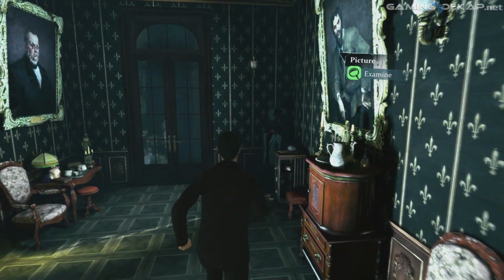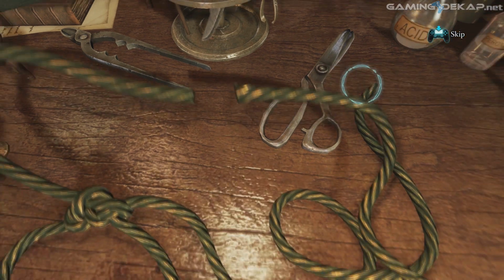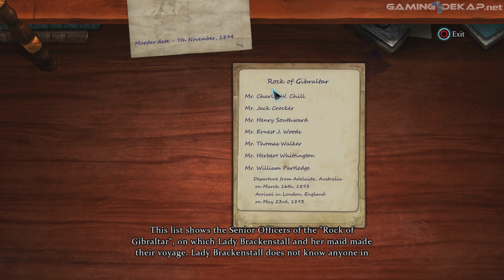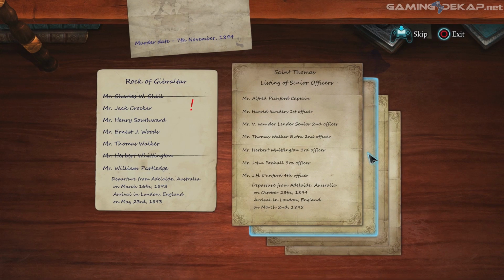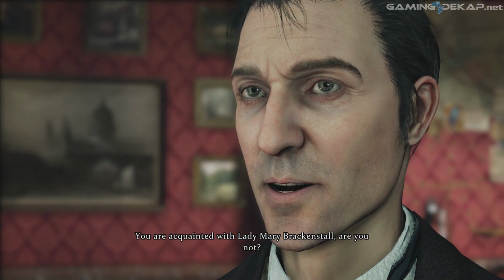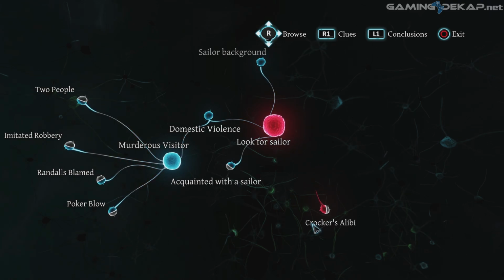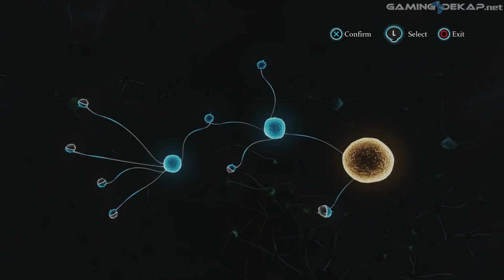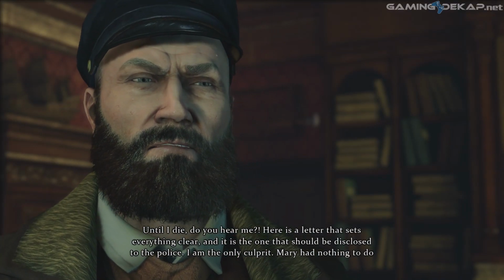Sherlock Holmes Crimes And Punishments Walkthrough Part 24: I Pressed It! Gameplay Let's Play PS4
Sherlock Holmes Crimes And Punishments Walkthrough Part 24: I Pressed It! Gameplay Let's Play PS4. Give the video some likes, favorites, and shares.

Experience the adventures of the great detective Sherlock Holmes like never before with Sherlock Holmes: Crimes & Punishments, the first game in the series designed in Unreal Engine 3 for an evolutionary leap in graphic detail. Environments is more realistic and finely detailed with dynamic lighting and shadows. Powerful new visual systems allow for smooth movement and motion transitions, real-time shaders and a particle system, and advanced post-processing effects.

Unlike the previous adventures of Sherlock Holmes, in Crimes and Punishments you will not be a mere spectator during the detective's investigation. It is now your turn to truly become Sherlock Holmes and lead your own investigation–actually, your investigations, as 8 captivating cases await you! Murders, disappearances, spectacular thefts, and other investigations will bring you to the cutting edge of the detective genre. Each case, written in the pure tradition of Conan Doyle's novels, offers real freedom to players, who will have to make important moral choices instead of simply enforcing justice by the book. All decisions have an influence in the game and affect your character’s reputation in addition to having realistic, sometimes unexpected, consequences. You will have to bear the weight of your choices, as Crimes and Punishments offers an exciting system of actions/consequences that forces players to think before acting by giving true depth to every decision they make.